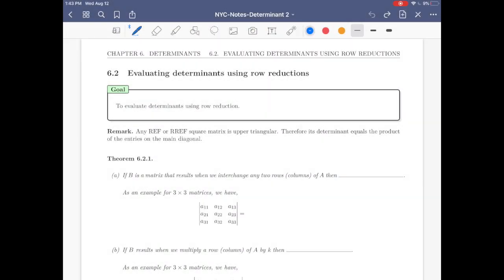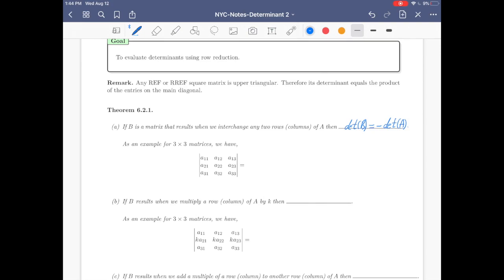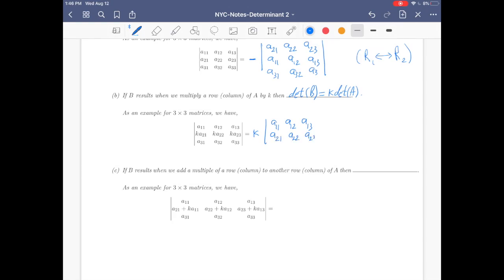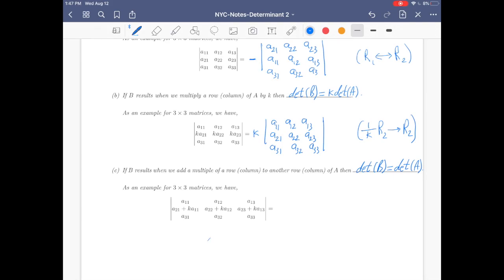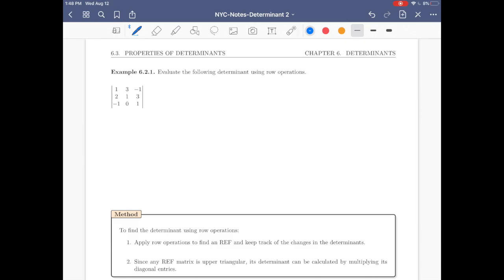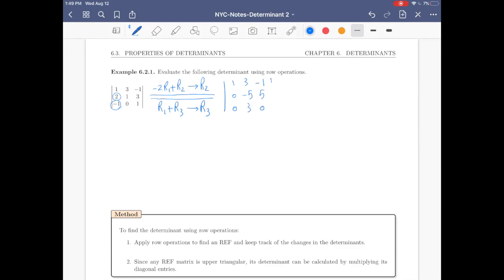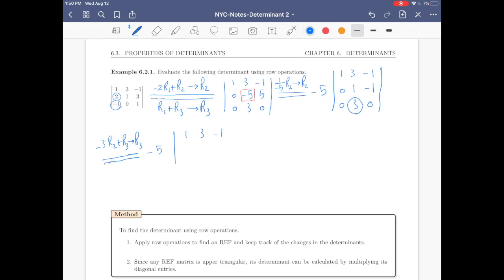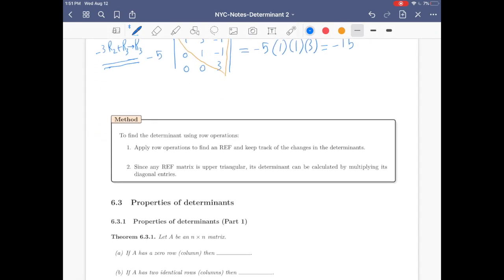Linear Algebra 6.2 - Evaluating Determinants Using Row Reduction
It covers the following items :
6.2 Evaluating Determinants Using Row Reduction
Theorem 6.2.1
Example 6.2.1